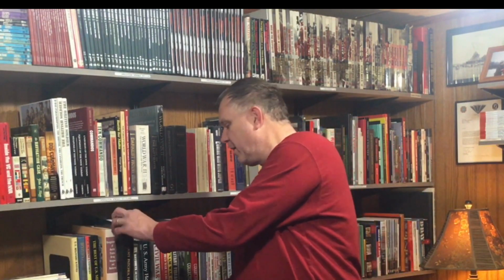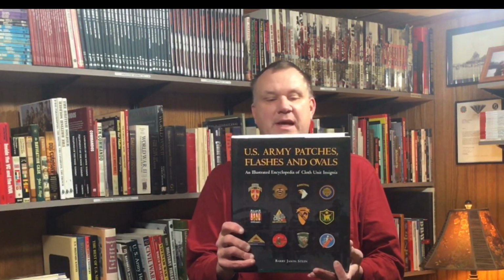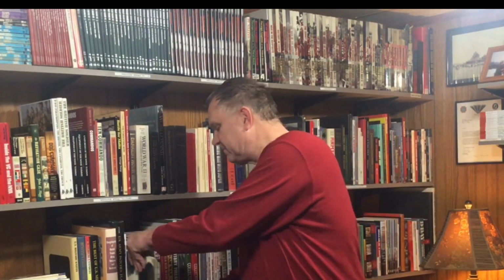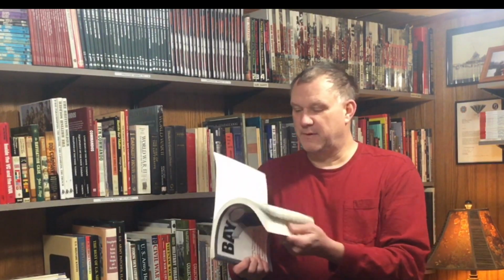Item of the week 1/9/2023 - Useful Reference Book for Military Collectors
Our input on some types of books that Military Collectors should have in a reference library.